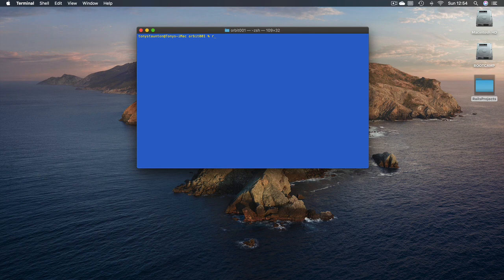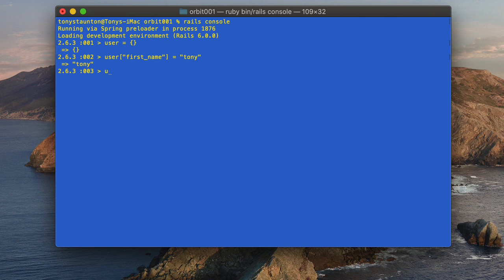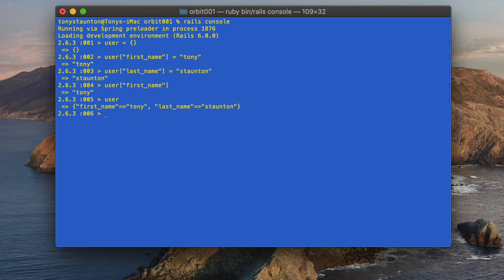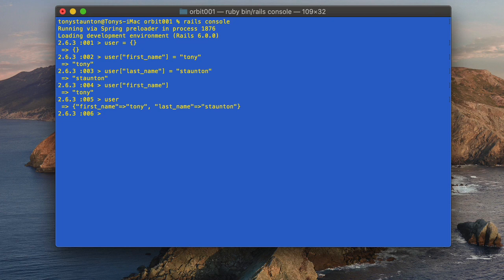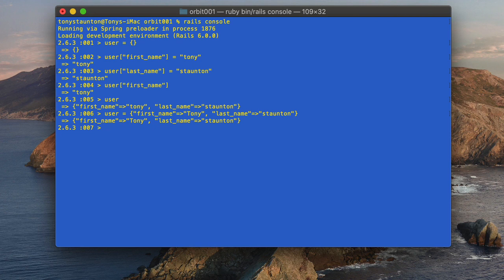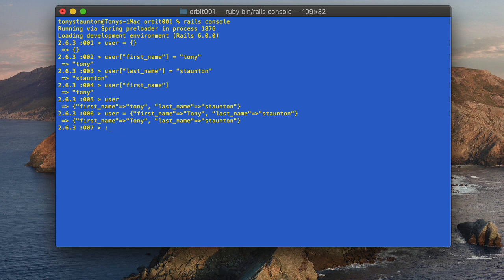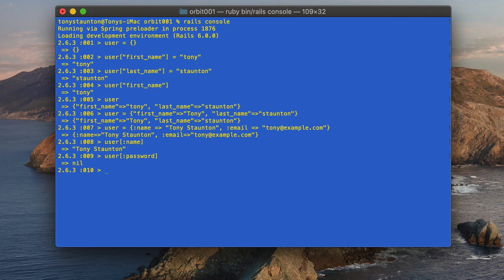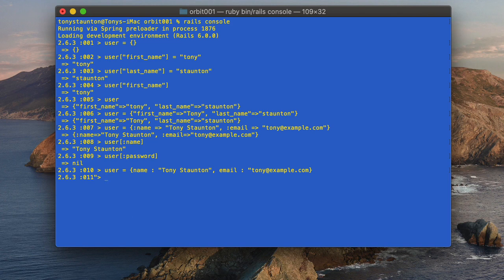29 ruby hashes and symbols